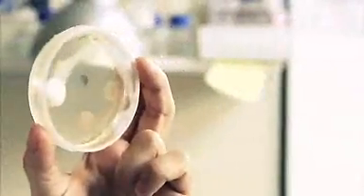Why EuResist Uses IBM